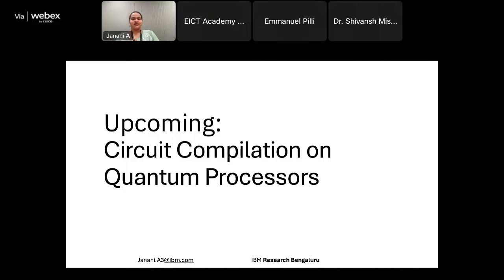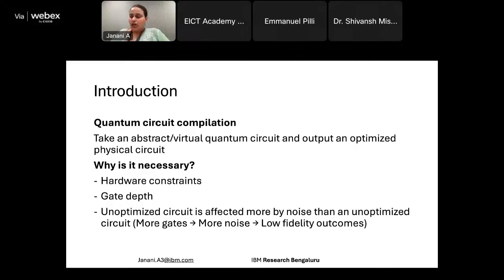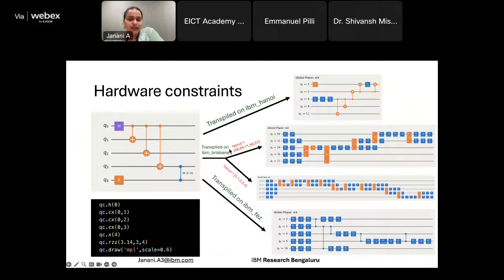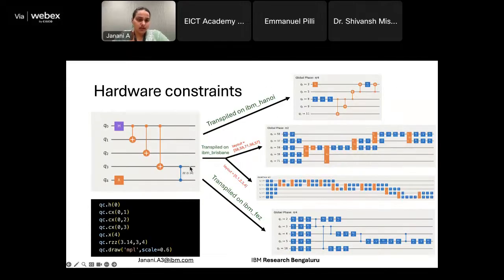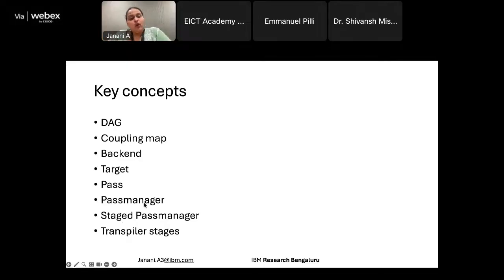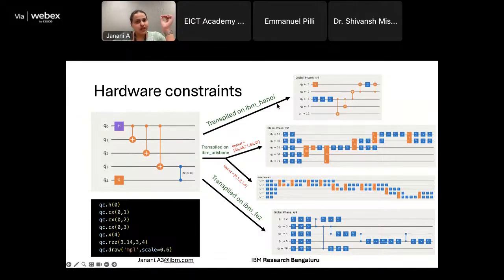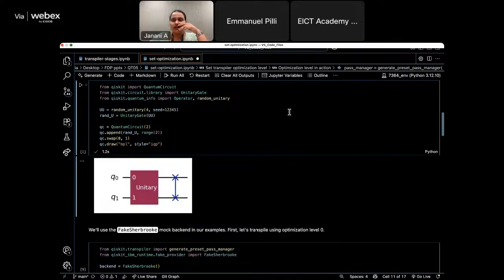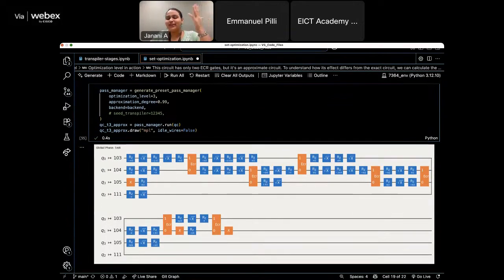Day-19 Session-2 QT-05 Quantum Computation 2025